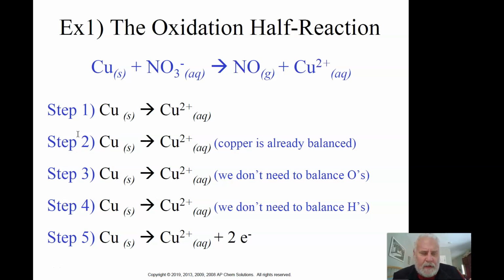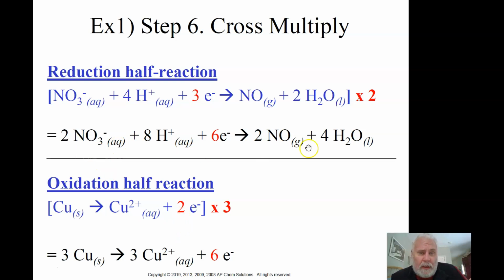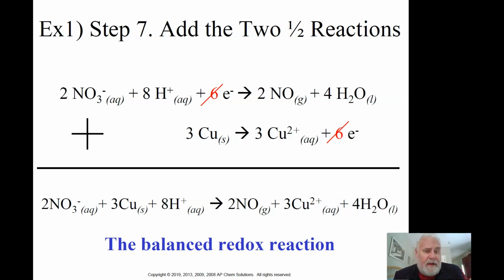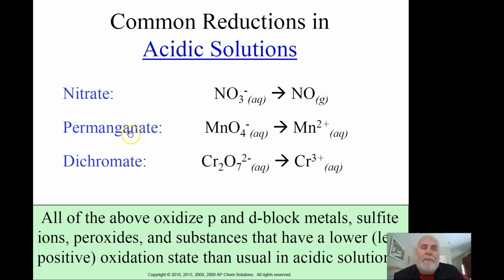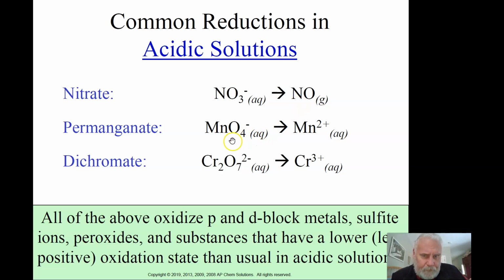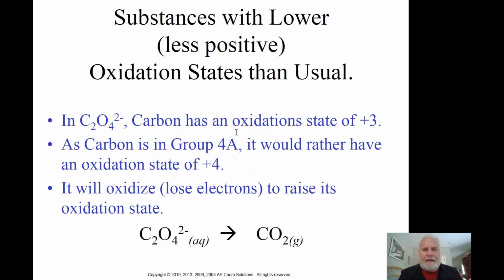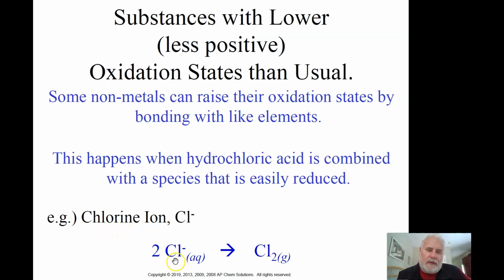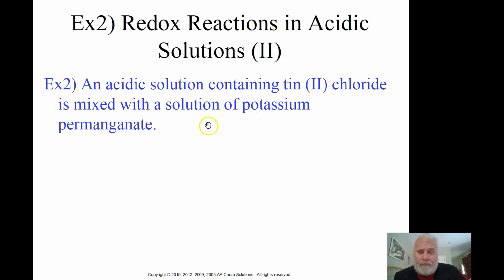Acidic REDOX Balancing TWO